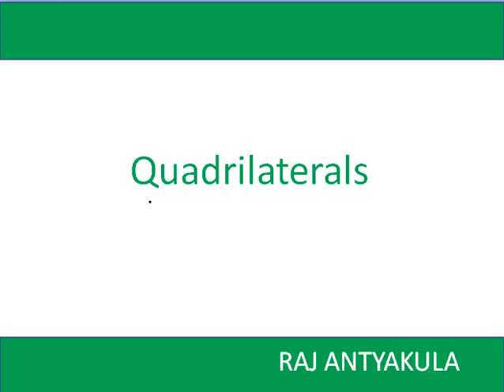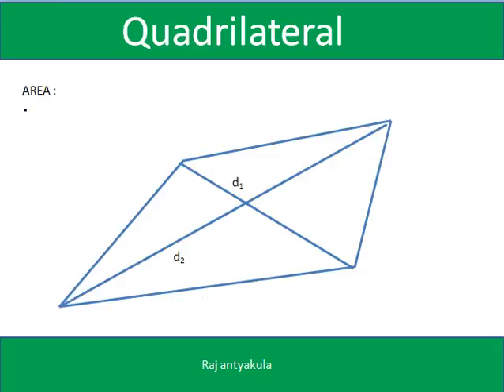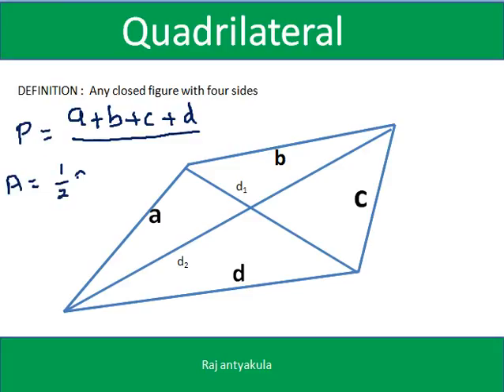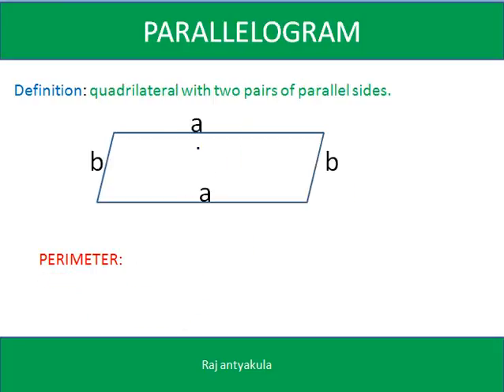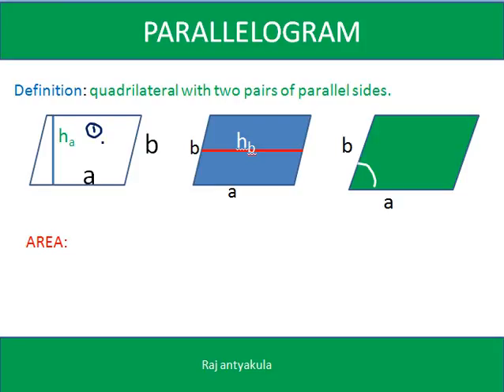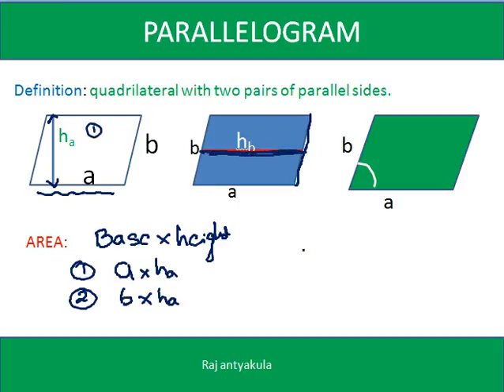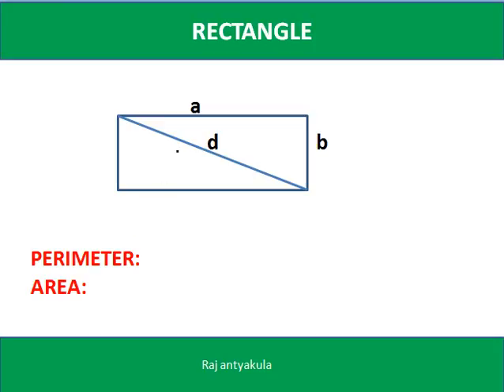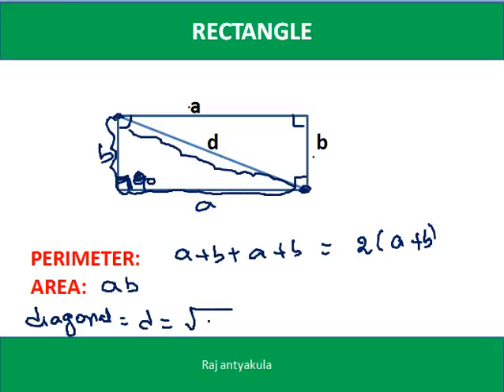Quadrilterals unedited part